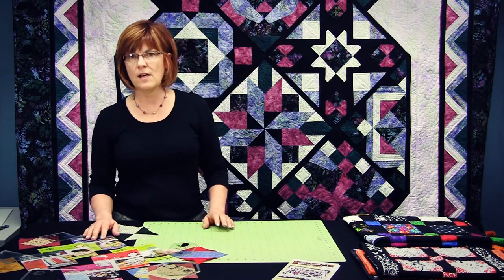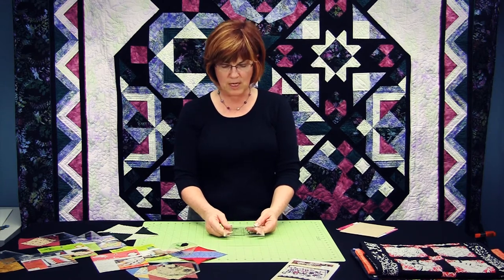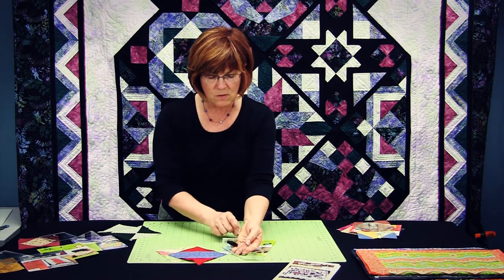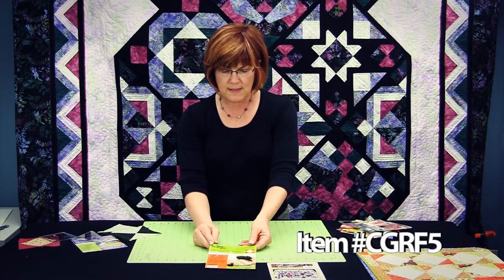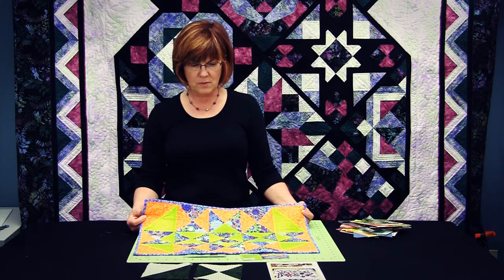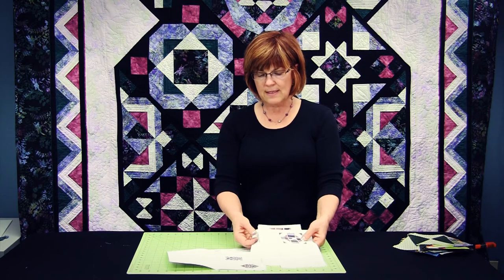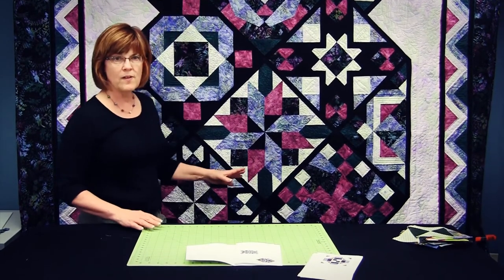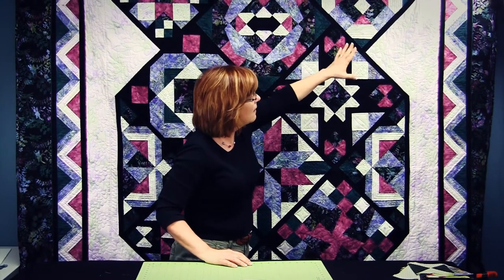CSC001 - Five Square Fanfare Block of the Month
Block of the Month in 1 Pattern1 Sizes Large Lap - Large Queen. Uses Creative Grids® CGRF2, CGRF3, CGRF4, CGRF5, CGRF6 and CGRFFQ1